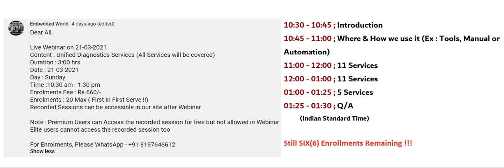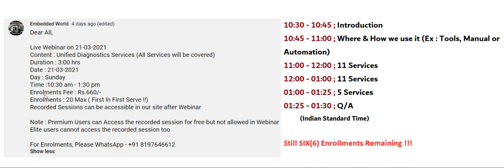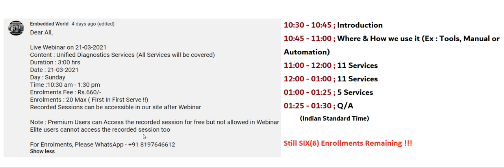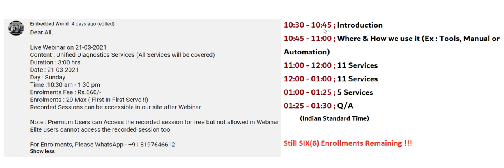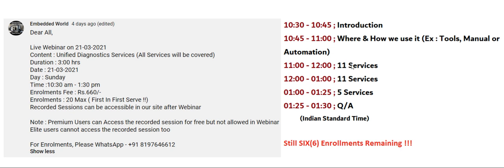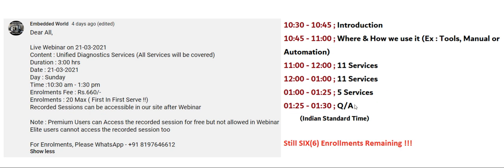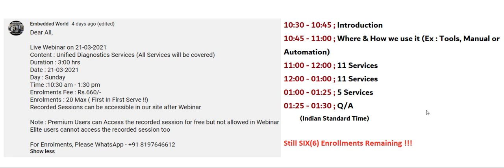UDS Protocol | Webinar | Fully Loaded Treat with UDS | Learn UDS in 3 Hrs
Ignite UDS Stuff in 3 Hrs | Never Ever Before in UDS